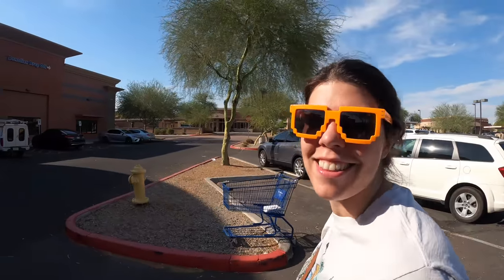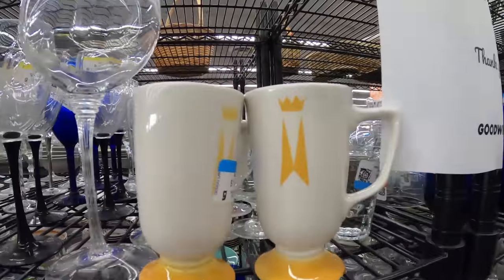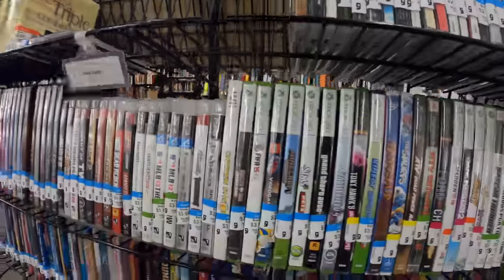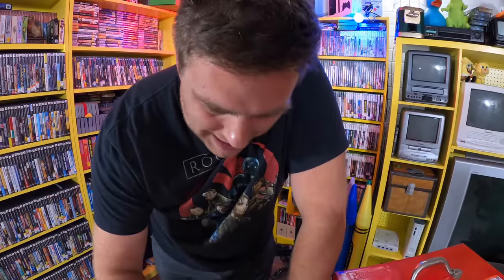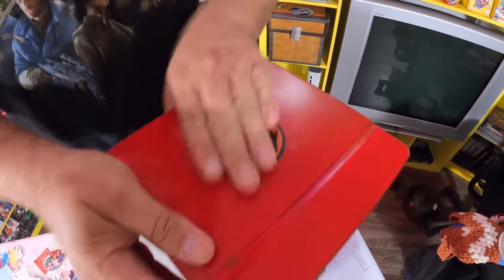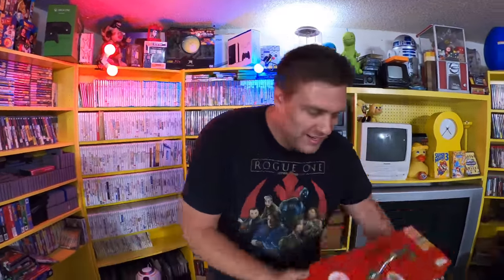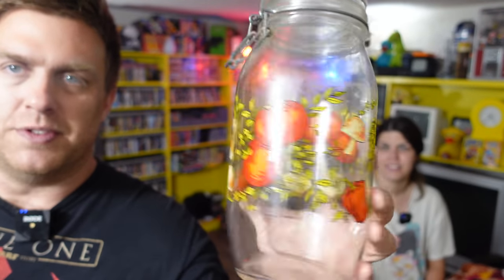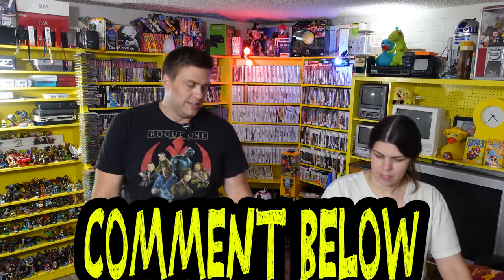This GOODWILL Had So Many GAMES!!! ! | Live Video Game Hunting